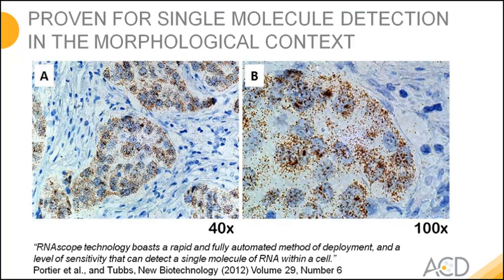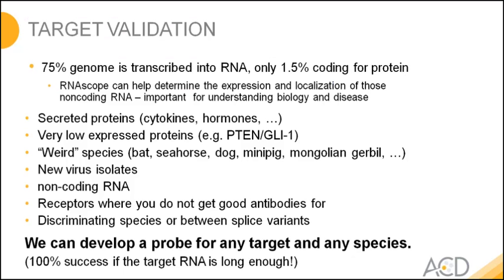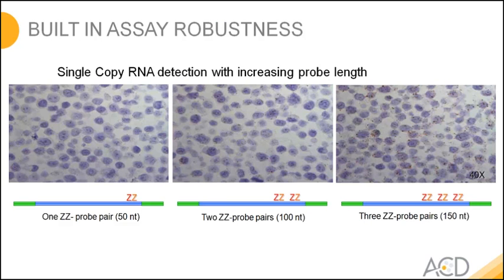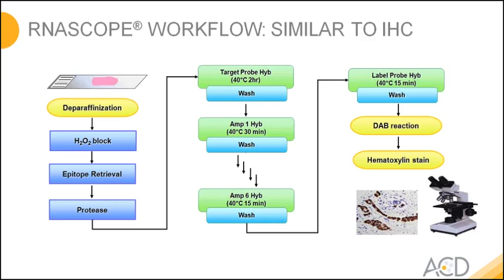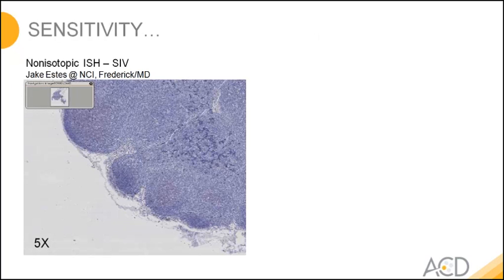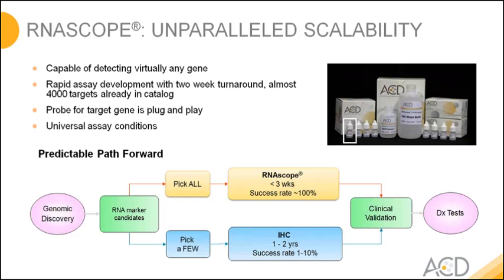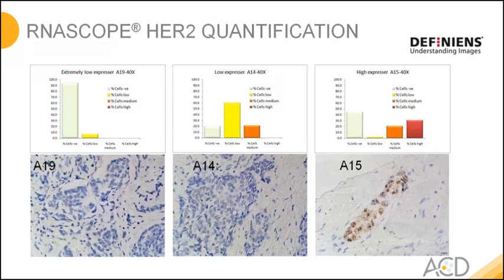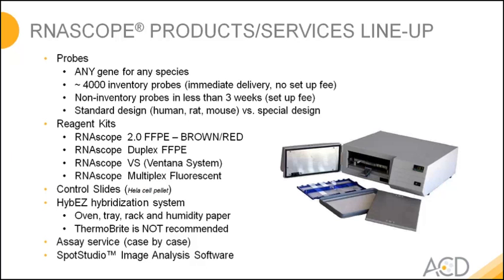RNAscope® - a novel breakthrough RNA in situ hybridization platform